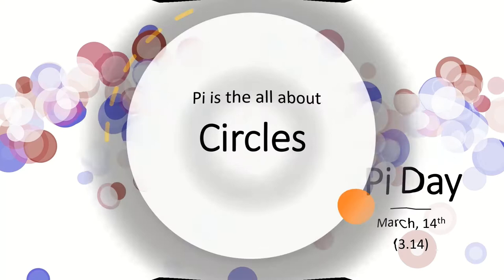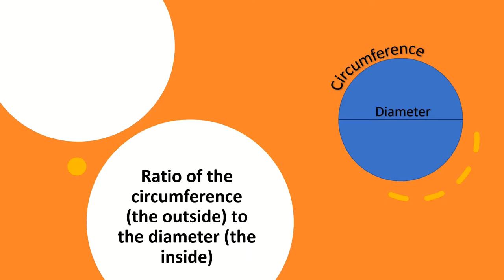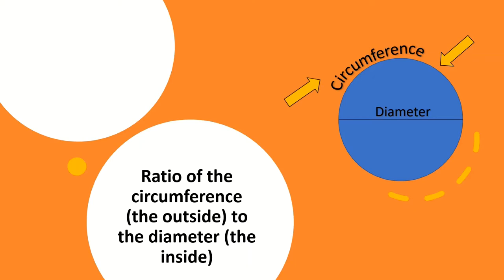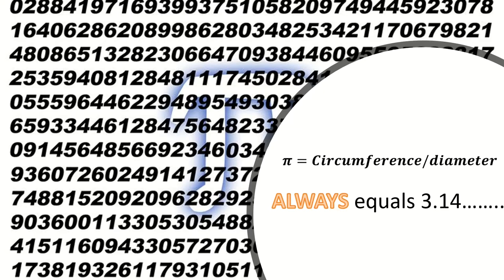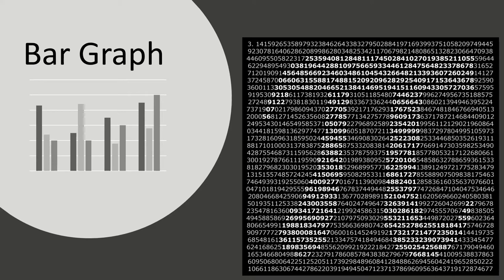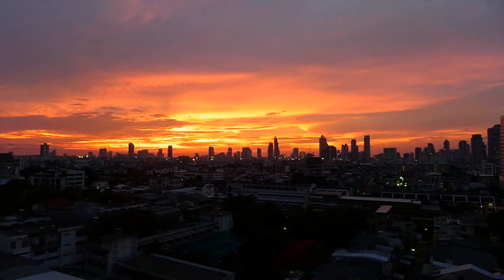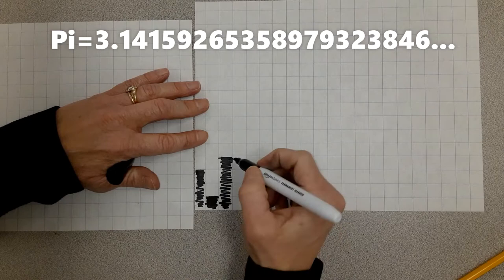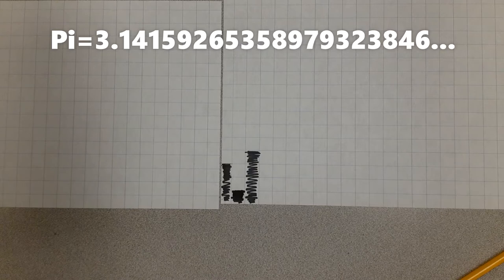Art with Mrs. Roselius: Pi Day Skylines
Combine math and art to make a beautiful cityscape skyline for Pi Day!